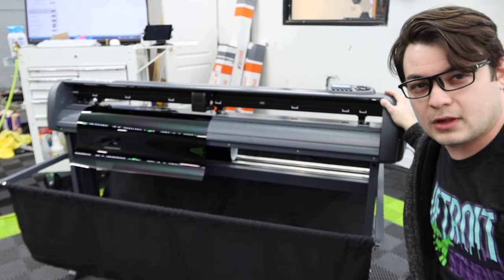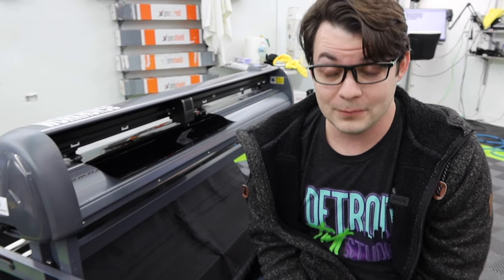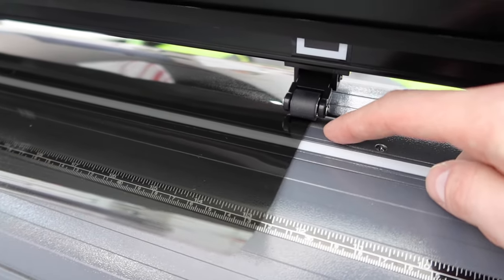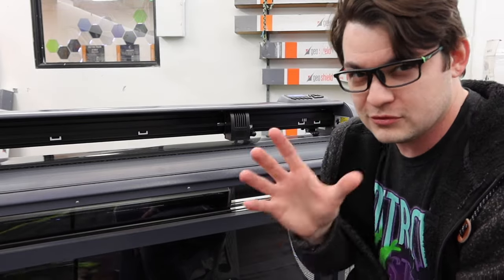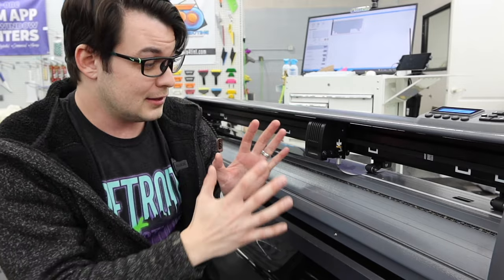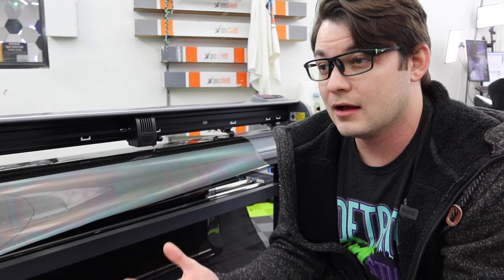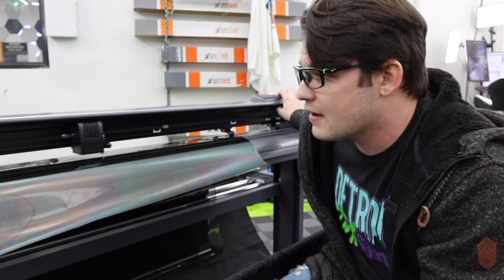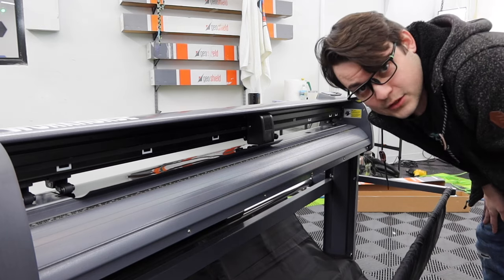CHEAP Vinyl Cutter to SPEED UP a Tint Business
Using a cheap vinyl cutter as a window tint plotter to help speed up your window tinting business. it can still be used to plotter cut all types of vinyl graphics and vinyl signs along with paint protection film for cars.